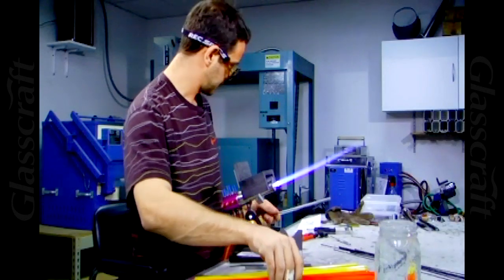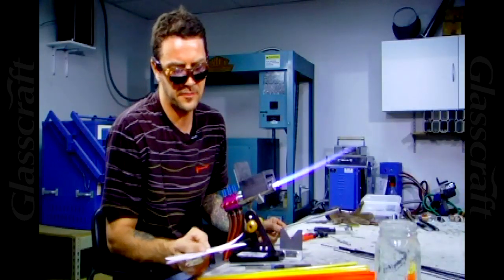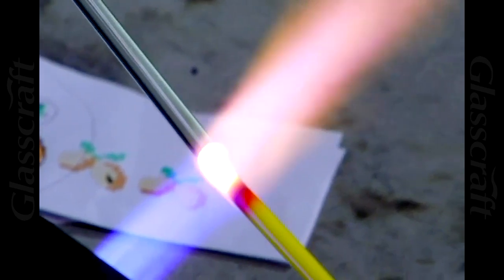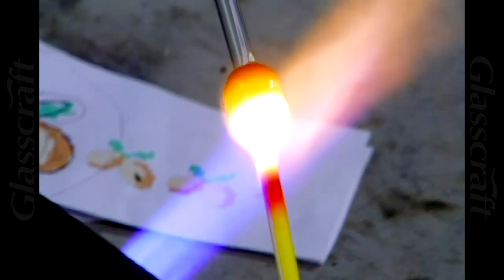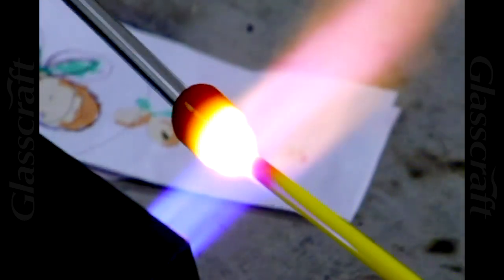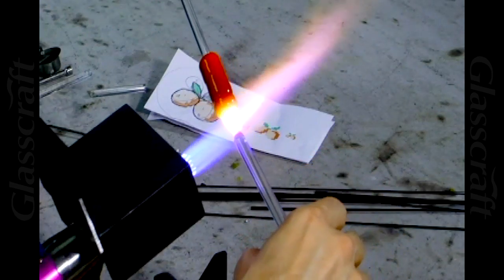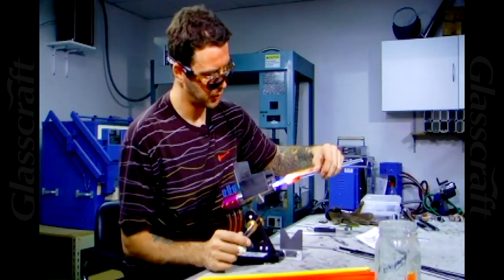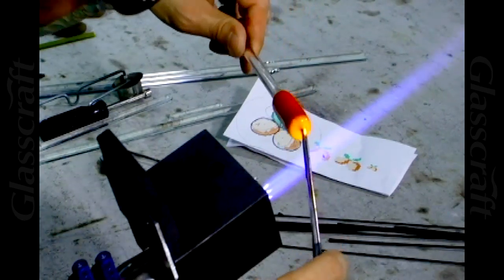Making Millie with Micro - Glasscraft Webinar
We're proud to feature Micro, acclaimed millie maker, on our Jan 24 2013 Webinar! Micro was live online for 2hrs, demonstrating, explaining, and answering all questions about how he makes his amazing millies.